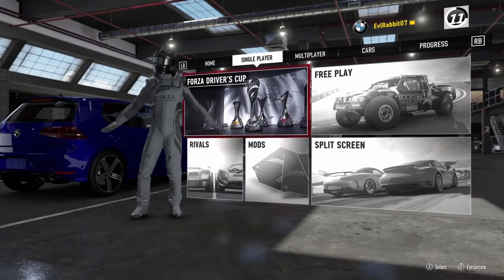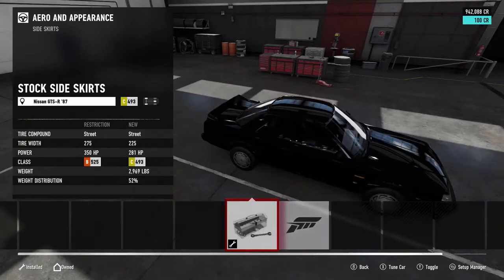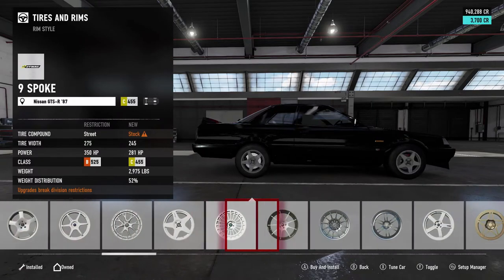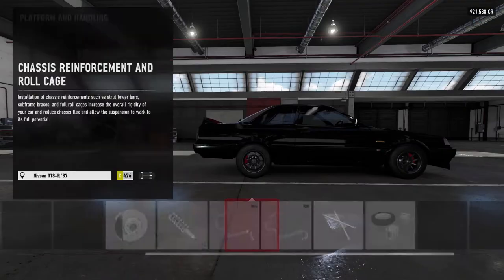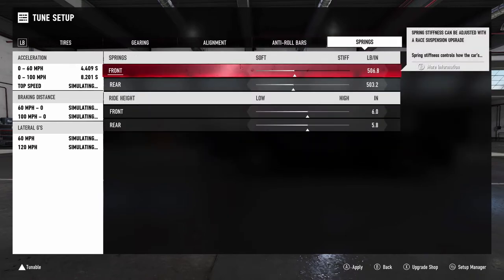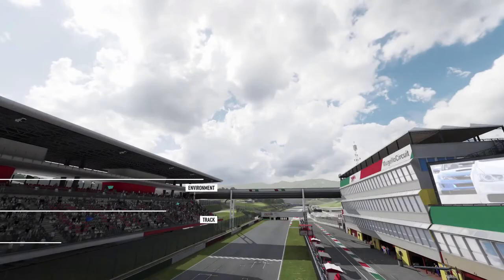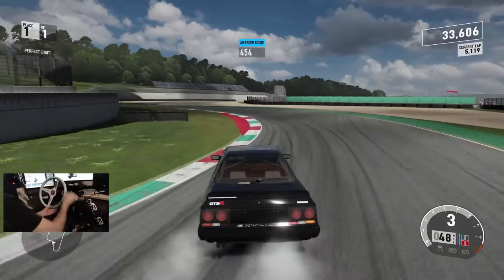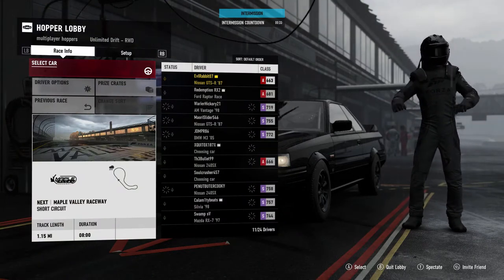Forza 7 Special Dealer drift build / online drift hopper I AM IN FIRST!!!!!?!?!!!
Buying and Building a drift car and fighting for first in a drift lobby